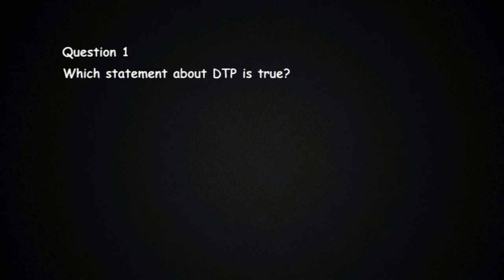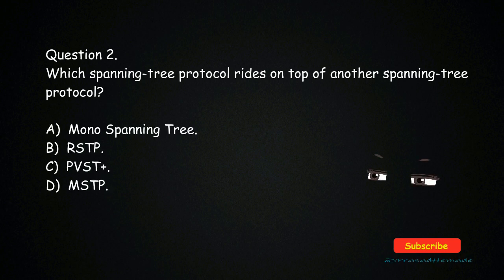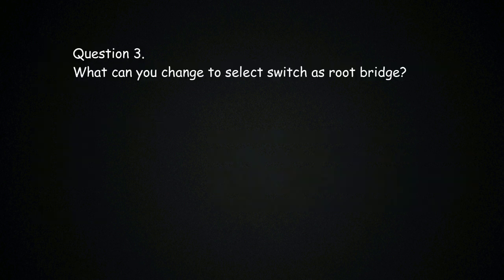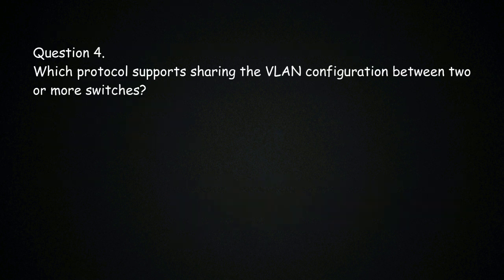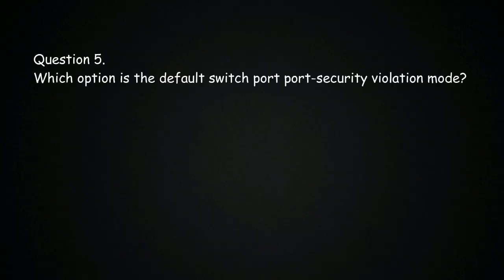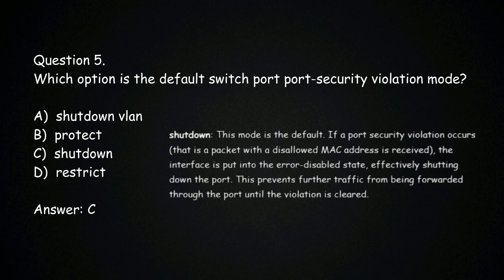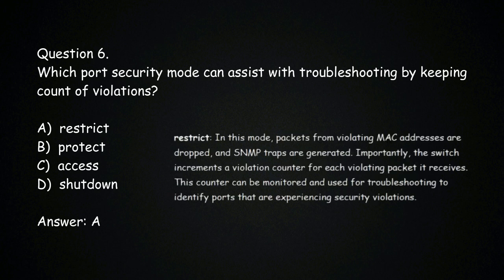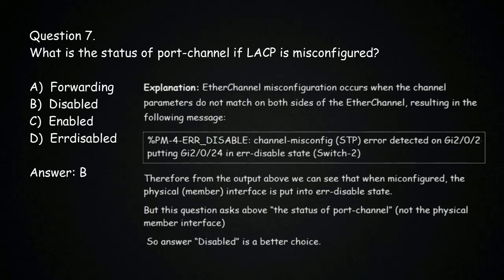CCNA 200-301 | CCNA exam practice part 12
CCNA 200-301 exam questions and answers.

What is the status of port-channel if LACP is misconfigured?